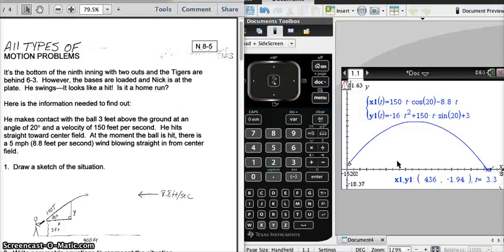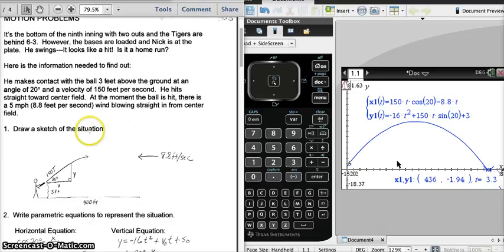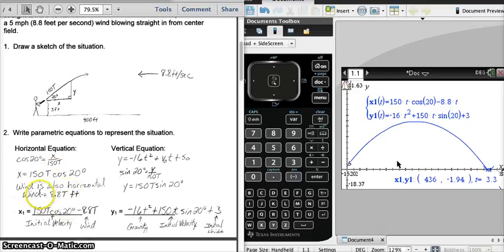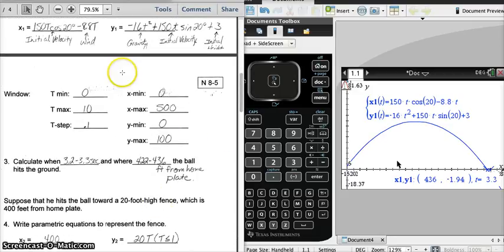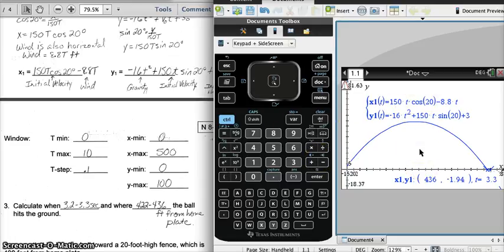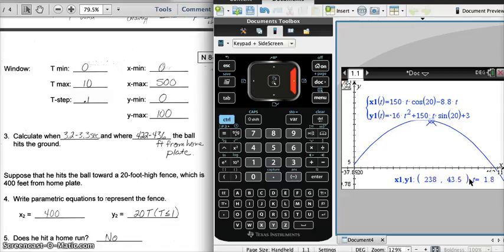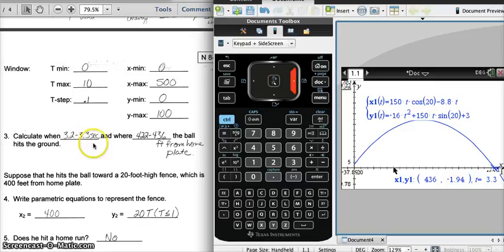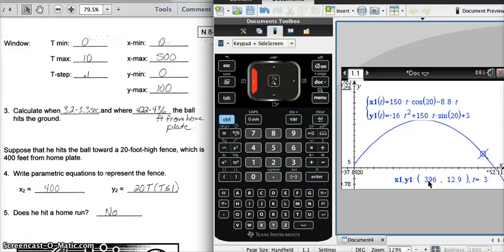N 8 5